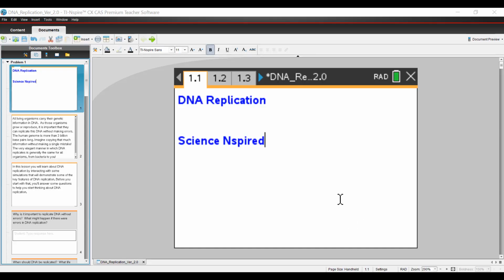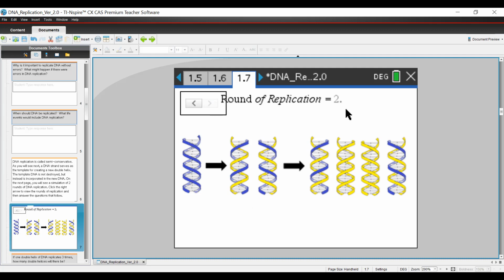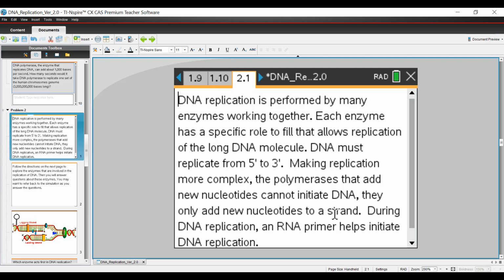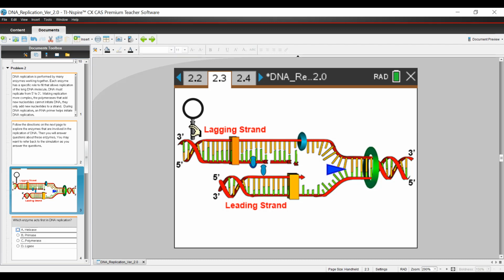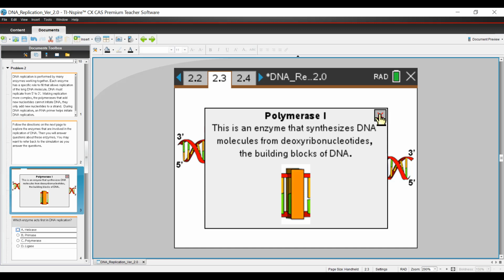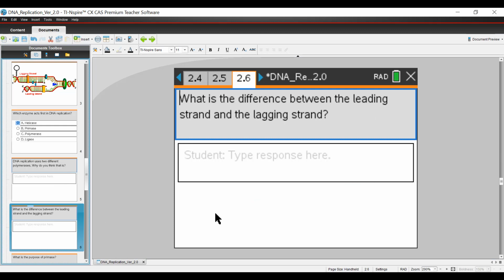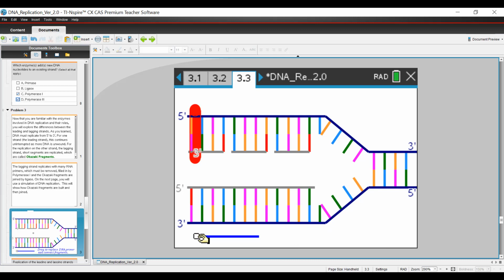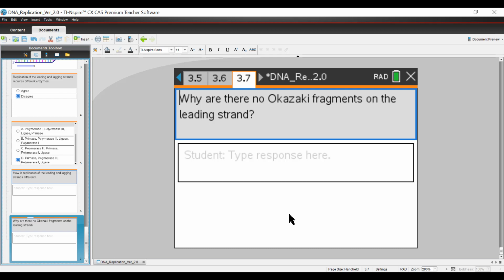DNA Replication | Biology Video Lesson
Using three simulations, students will interact with DNA replication to explore semi-conservative replication and identify specific enzymes and their roles in replication.

Students and teachers can download a free, six-month license of TI-Nspire CX software for a limited time